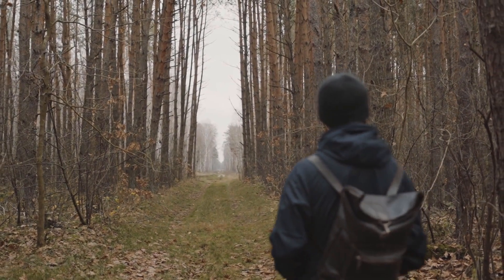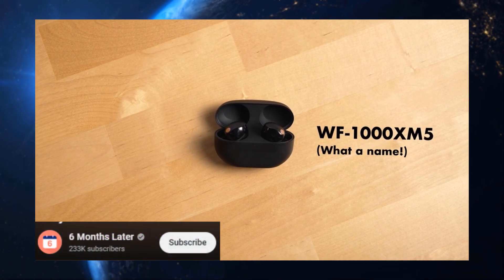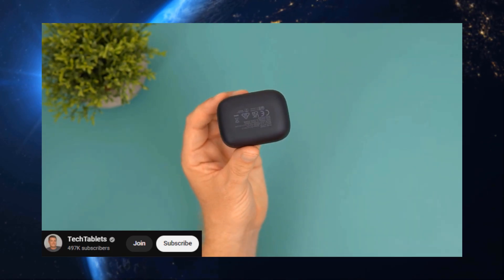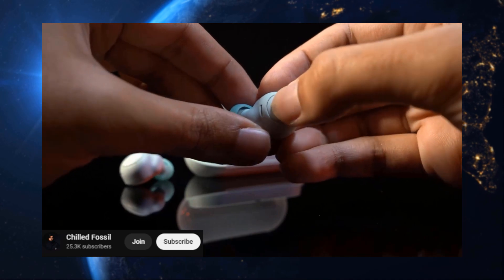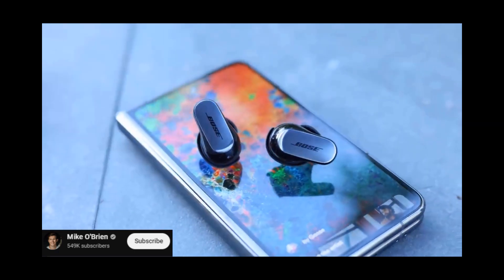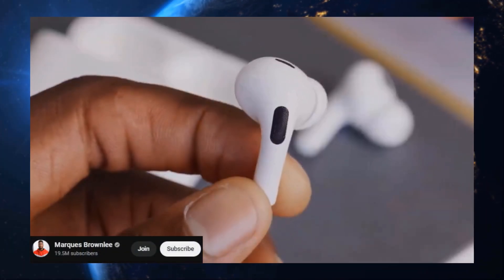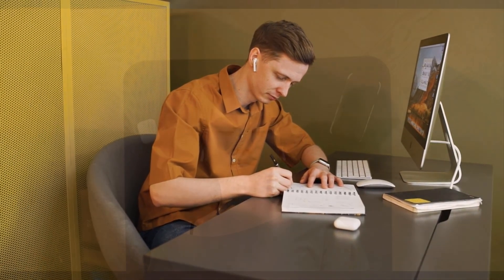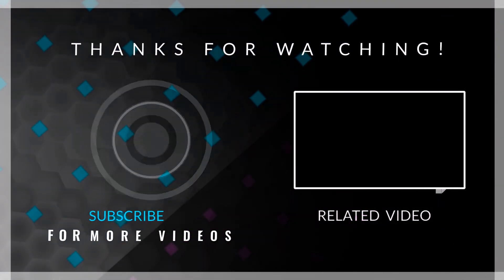8 Earbuds You Need to Try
🎧 Top 8 Wireless Earbuds of 2024! 🎧
Looking for the perfect pair of wireless earbuds? We've got you covered! Check out our top 8 picks for 2024, from budget-friendly options to audiophile dreams.

-- ⏱ Timestamps--
00:00 Intro
00:47 Sony WF-1000XM5
01:10 Earfun Air
01:29 Sony WF-C700N
01:50 Sony WF-C500
02:11 Bose QuietComfort Ultra Earbuds
02:38 Bowers & Wilkins Pi8
03:05 AirPods Pro 2
03:21 JBL Live Pro 2 TWS
03:40 Outro